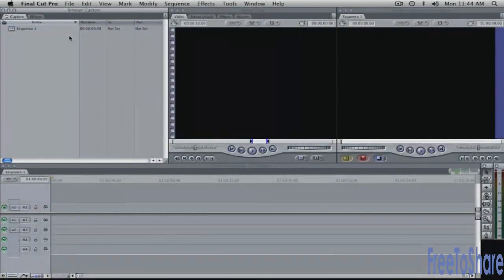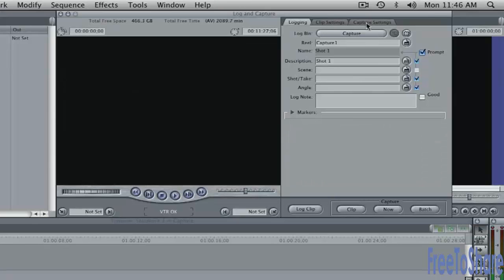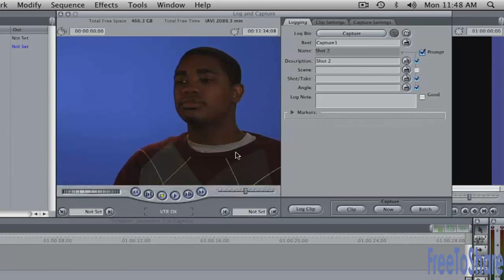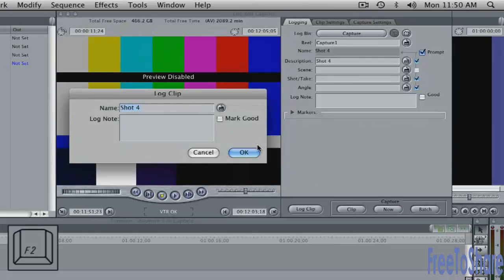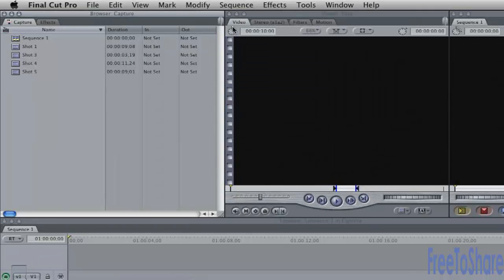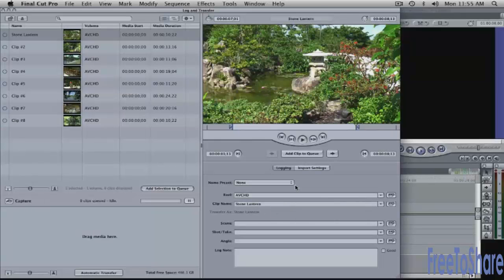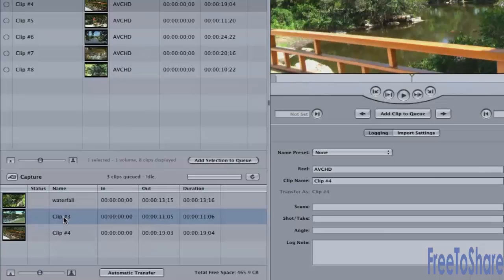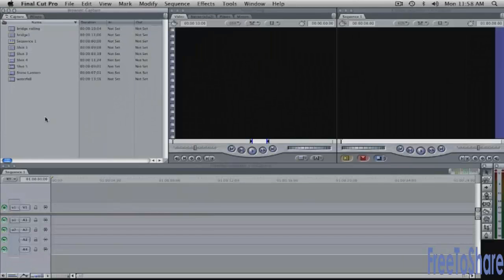How to Ingesting in Final Cut Studio : Tutorial Final Cut Studio